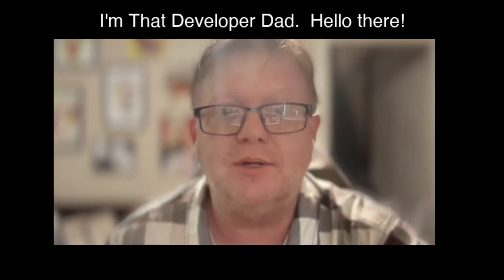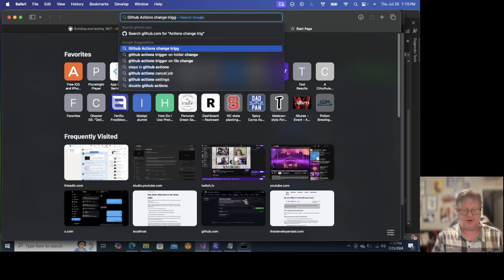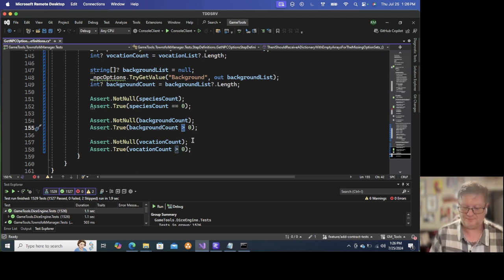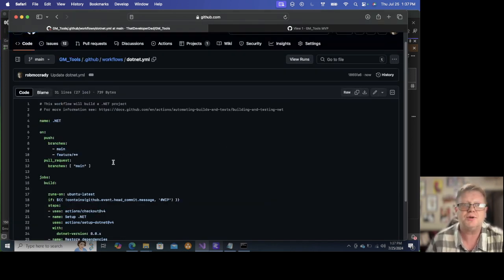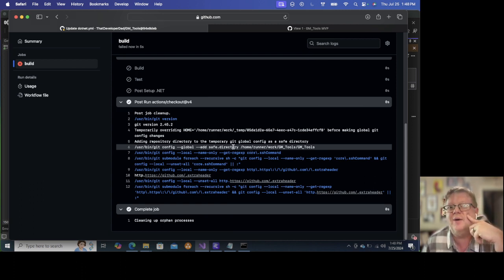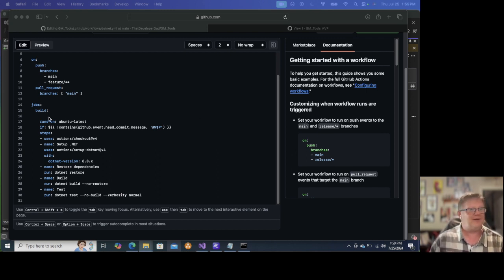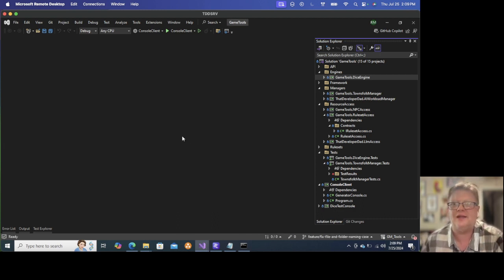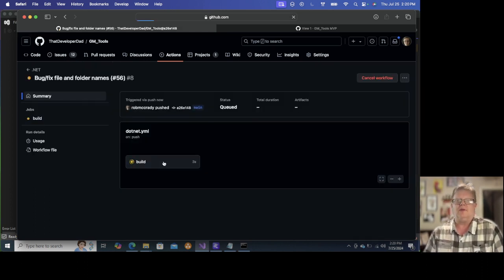Zero to MVP with C# and dotNet - Automate Build and Test in GitHub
So creating and configuring a GitHub automation is a pretty arcane process, and the documentation isn't really fantastic with a "bottom line me" type thing.

Once it's set up and runnable, figuring out why it isn't working is another level of frustration, especially when you're used to Windows, and less used to Linux, and you don't live in YAML syntax.

I eventually gave up on trying to figure out what's going on with the build and test actions on stream and am troubleshooting offline.

In the time it took me to export the stream video from Twitch to YouTube, I got the build to actually work, and boy-howdy, the CAUSE OF THE PROBLEM?!??  It was, IMO, silly.